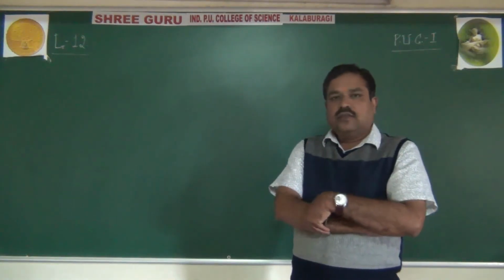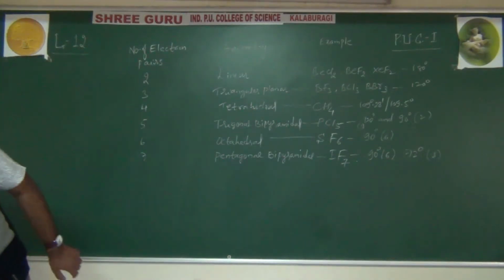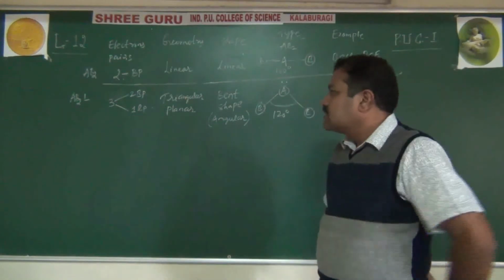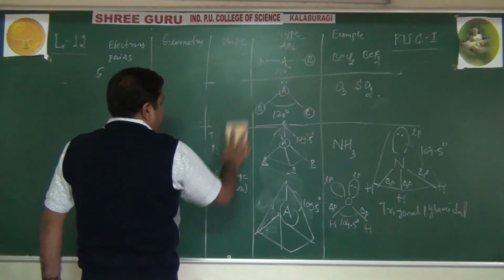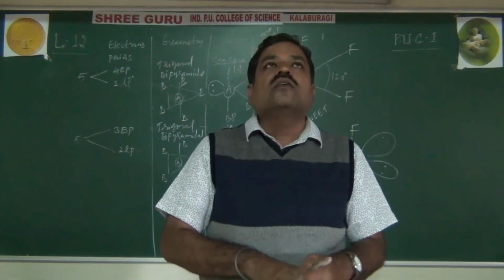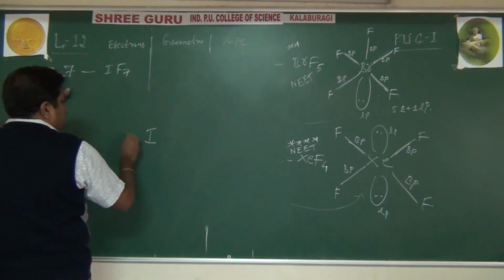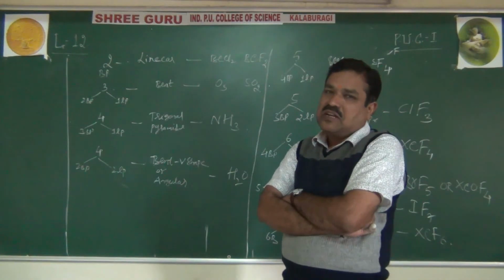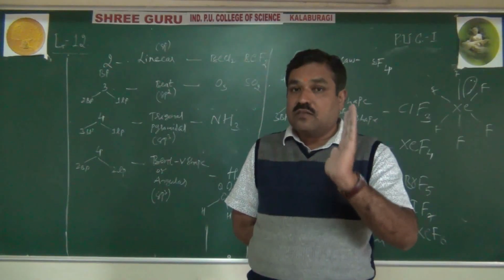PUC - 1, CHEMISTRY - LECTURE 12 - Chemical bonding and Molecular Structure - BY PANCHNATH SIR